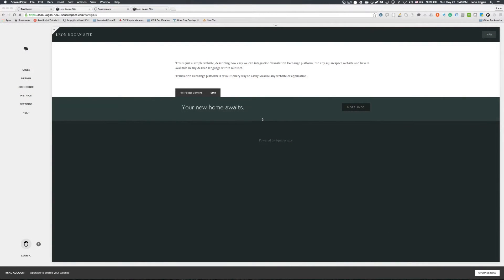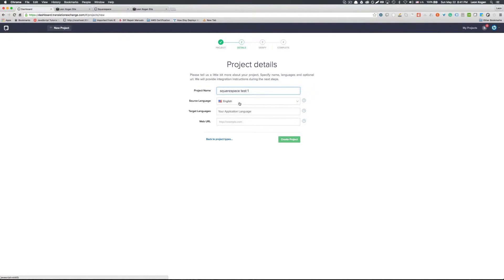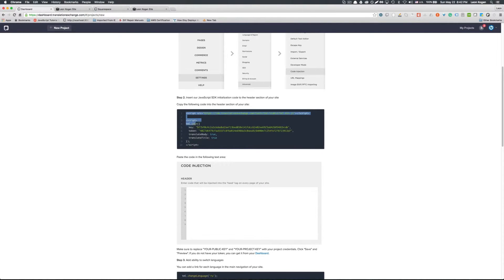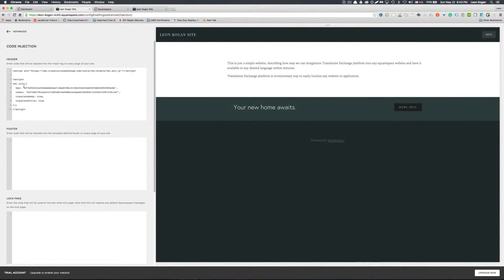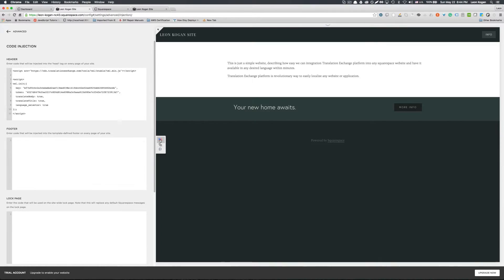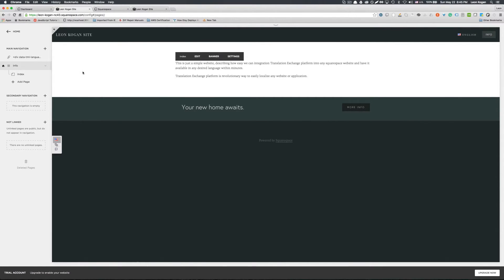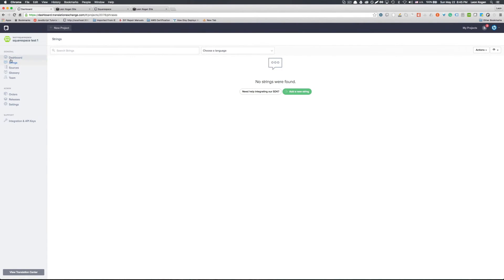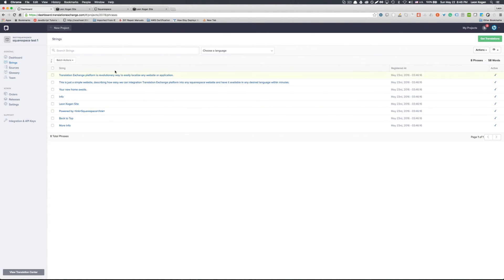Translation Exchange - Squarespace Integration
In this tutorial we show you how you can translate your Squarespace site to any number of languages using the Translation Exchange platform.

Please click on the time links below to quickly go to the chapter you want to view.

Squarespace Integration (Create Project) 0:19
Code Integration 1:14
Adding Language Selector 1:43
Main Navigation 2:48
Verification 3:24
Translation Mode 3:54